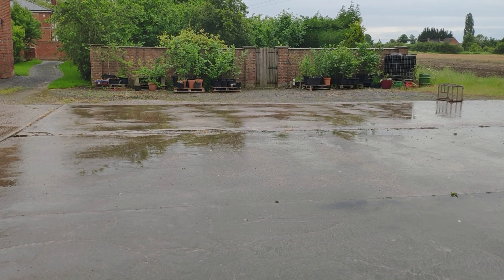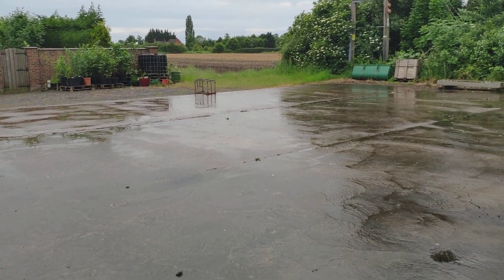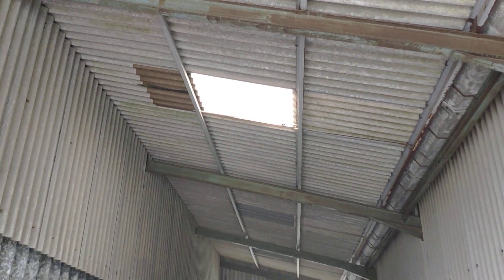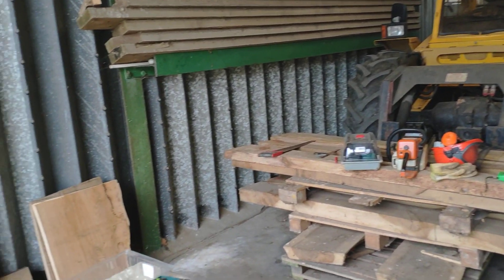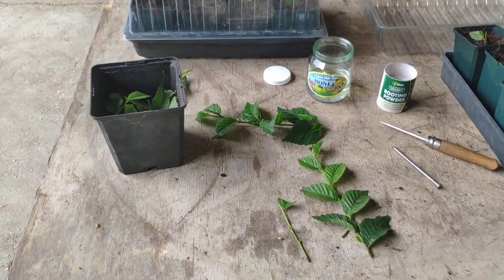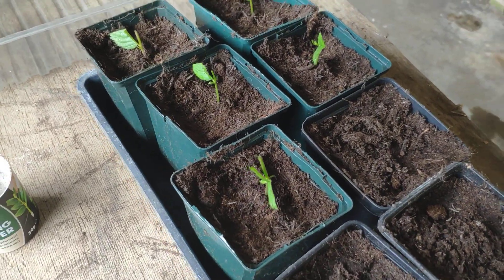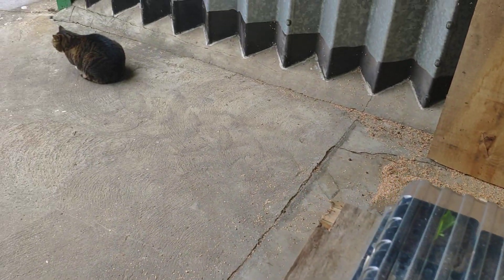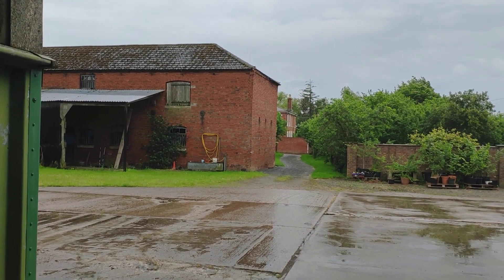Propagating Elm trees, variety ADEMUZ, on a wet day at the end of May 2024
Green wood cuttings from a elm tree that has proven resistance to Dutch Elm Disease.